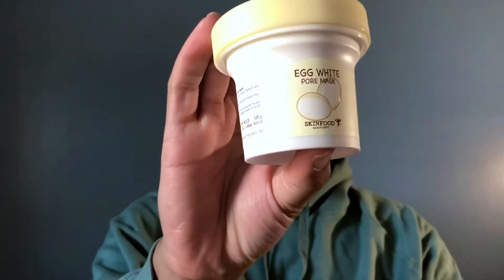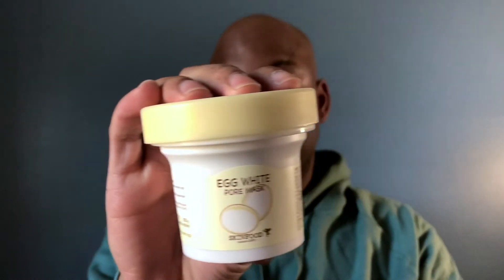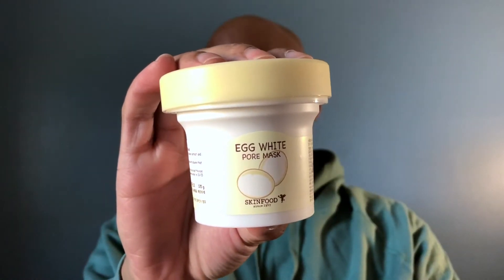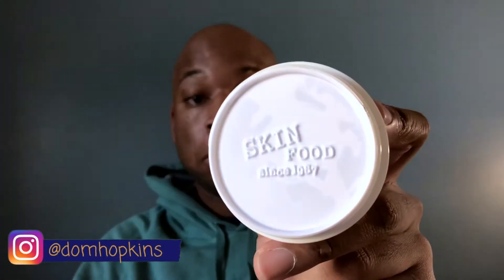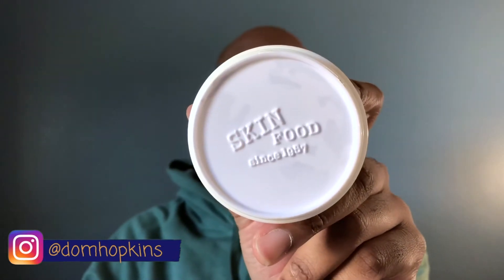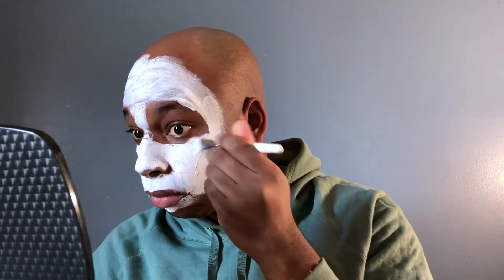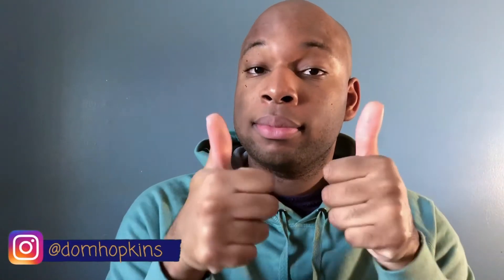Skinfood Egg White Pore Mask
I’m Dominique and on this channel I talk about skin care! In this video, I’m doing a first impression of the Skinfood Egg White Pore Mask!